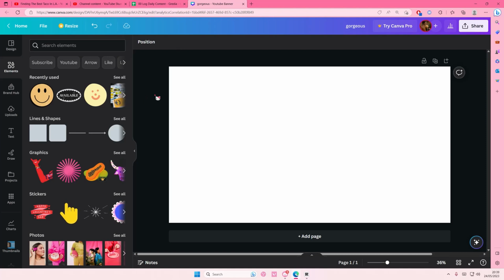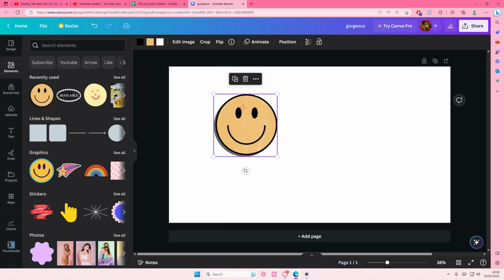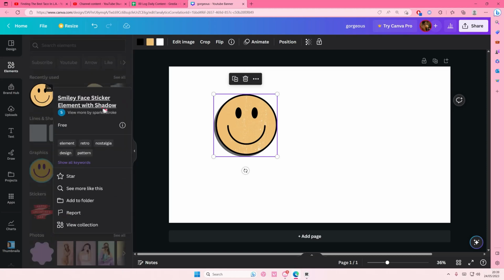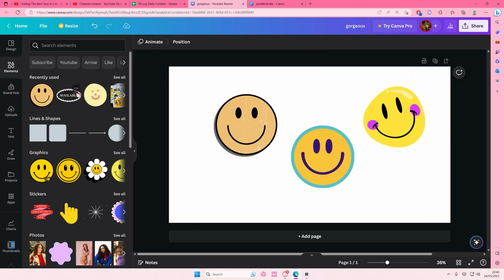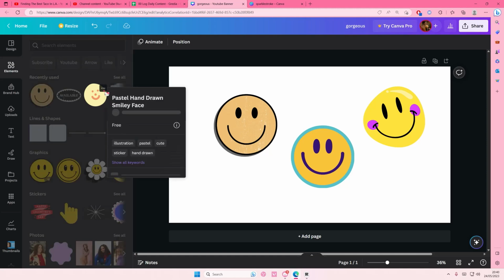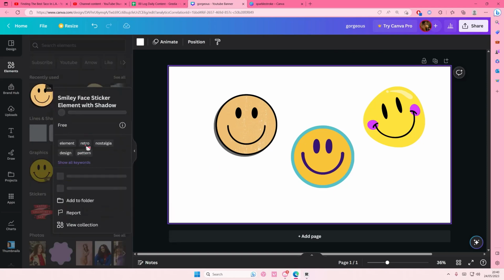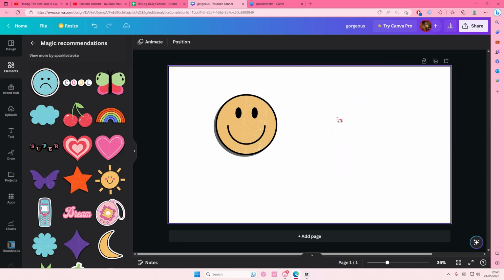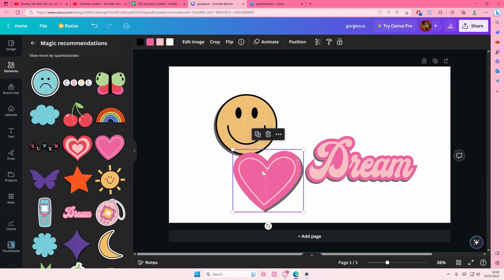How You Can Easily Find Out All Of The Elements Name In The Canva App? NEW UPDATE JUNE 2023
Learn how you can find out the elements name in Canva by watching this video.